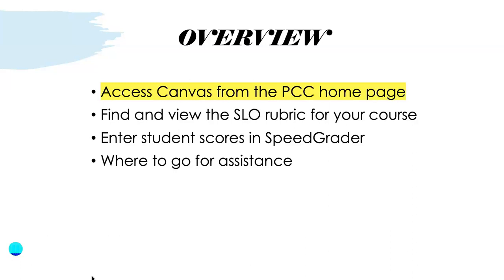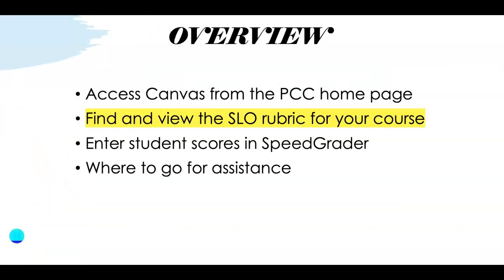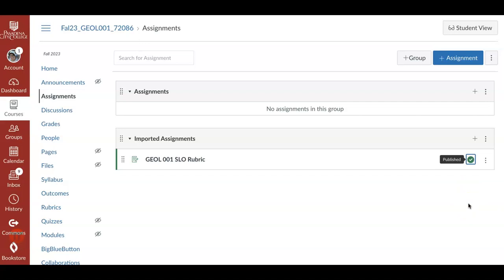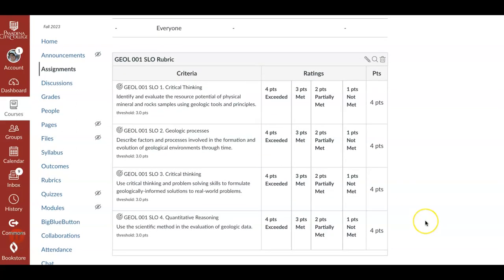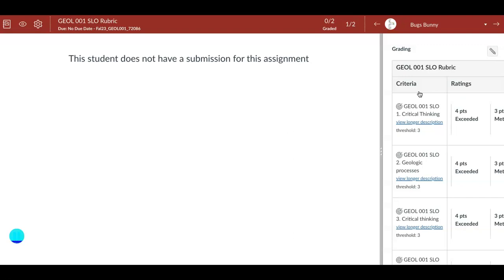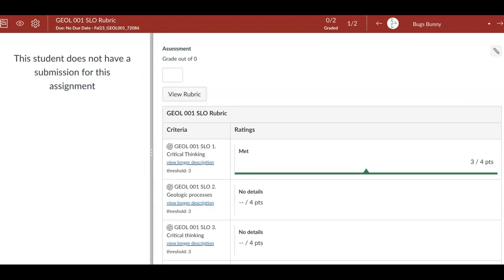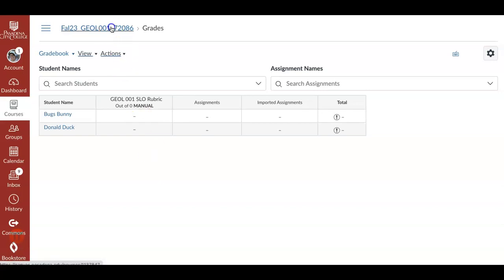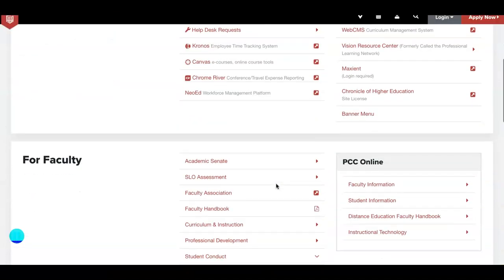New to Canvas? Watch this Video